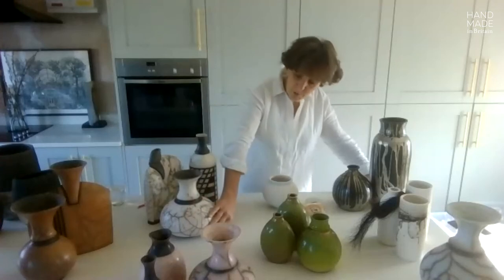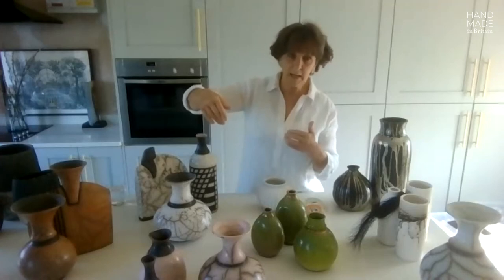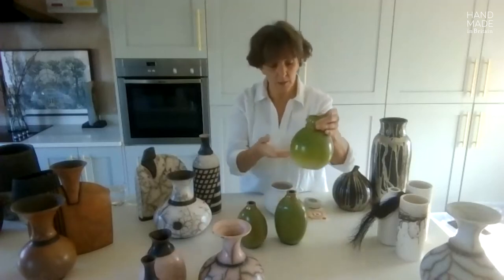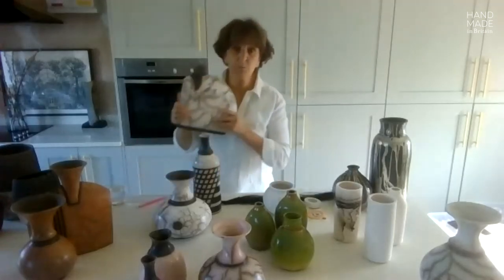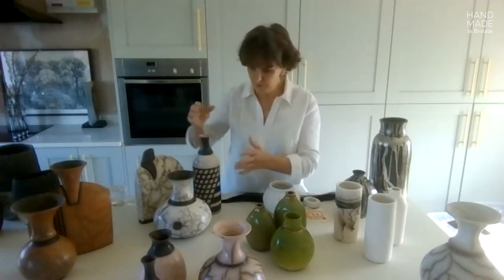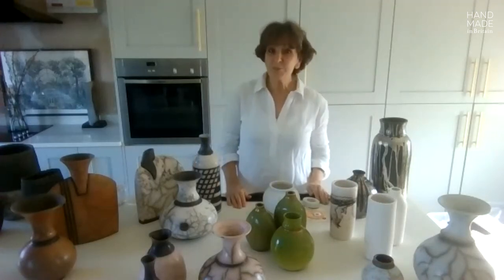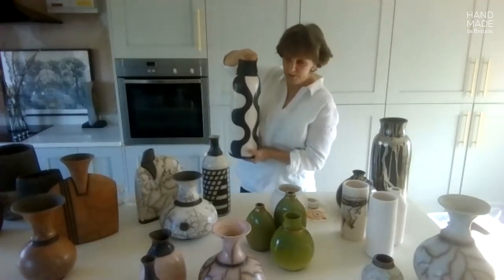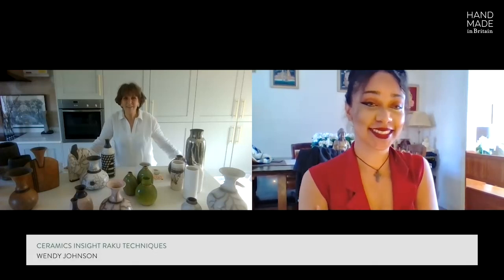Ceramics Insight Raku Techniques : Wendy Johnson